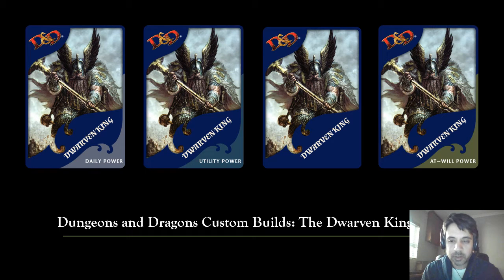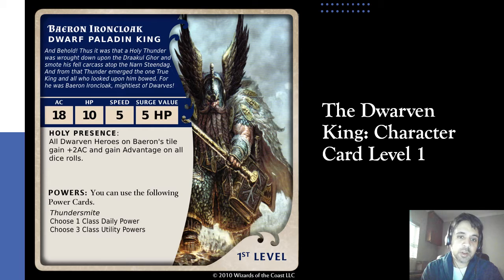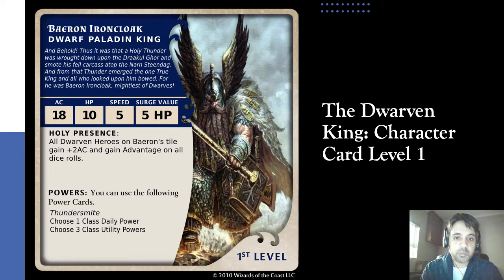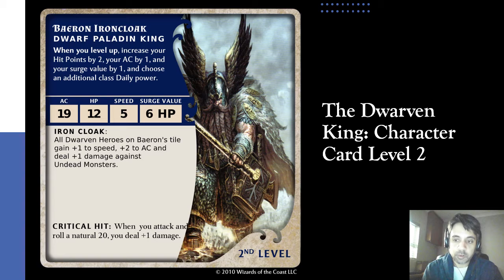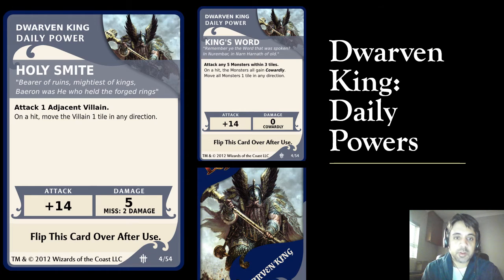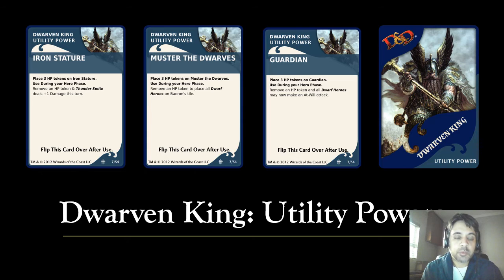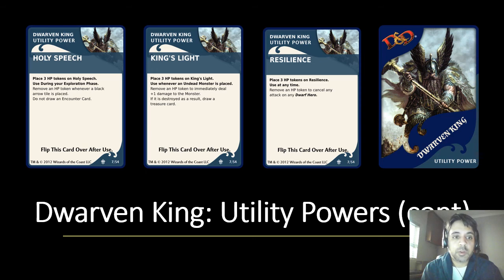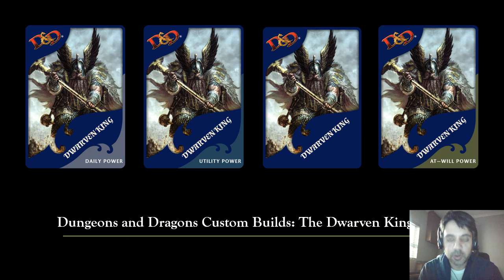D&D Custom Builds: The Dwarven King Class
Introducing Baeron Ironcloack, a mighty Paladin build for the Dungeons & Dragons Board Gaming Series that ramps up other dwarf heroes in your party.